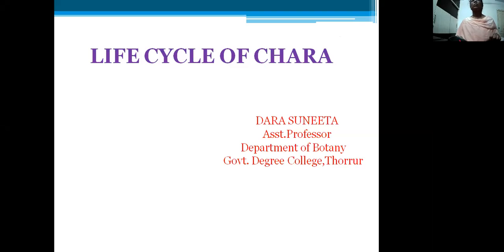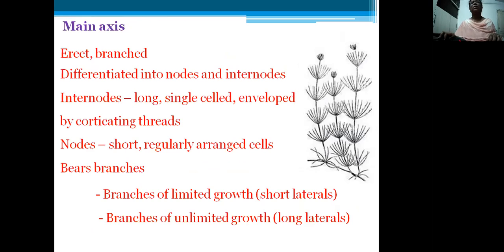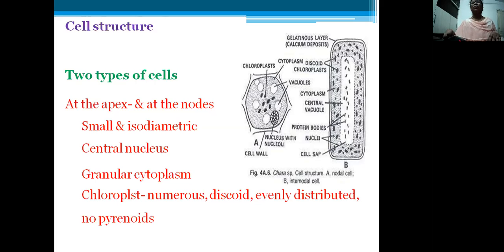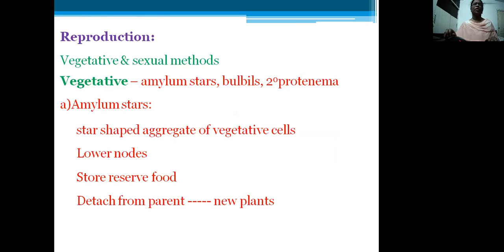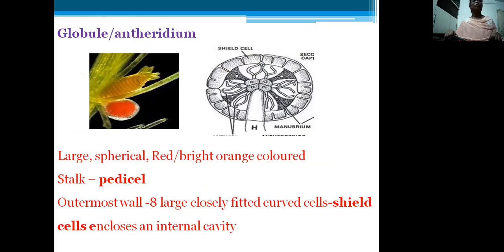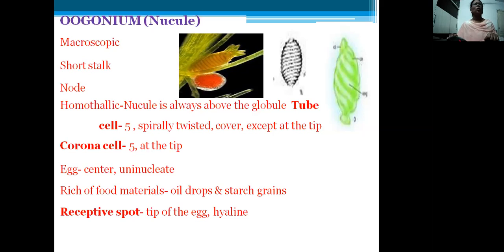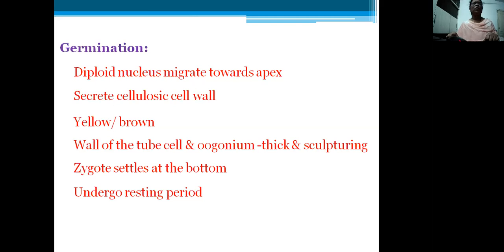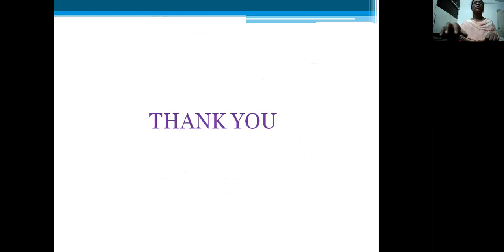LIFE CYCLE OF CHARA for I-SEMESTER BOTANY